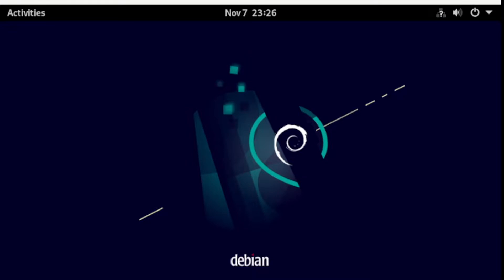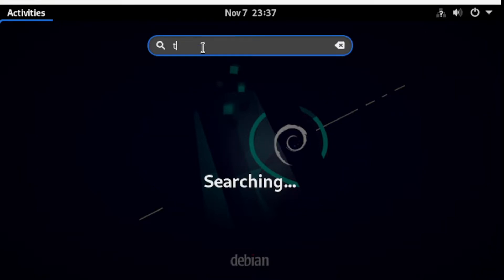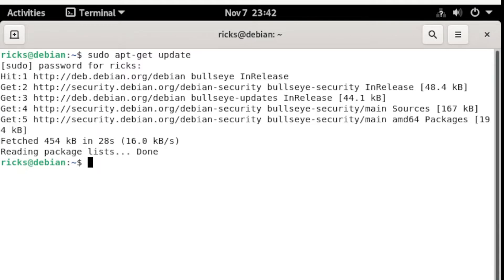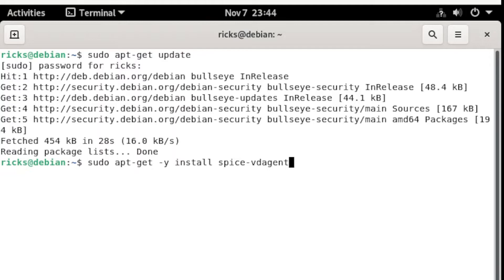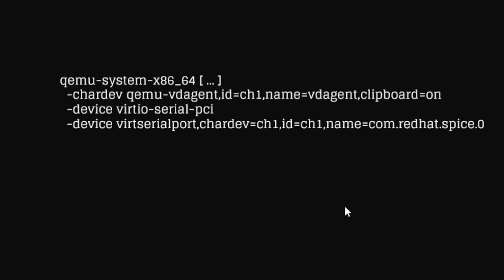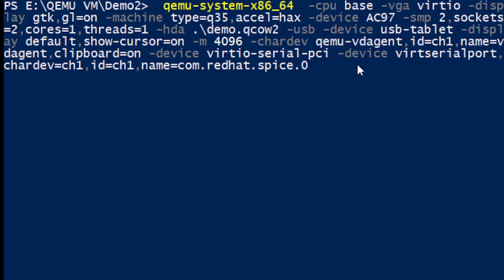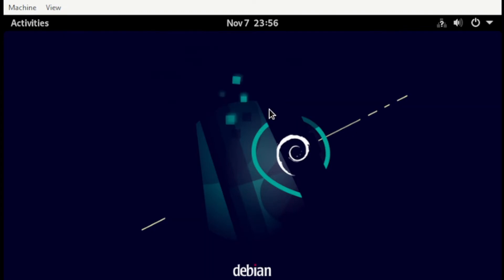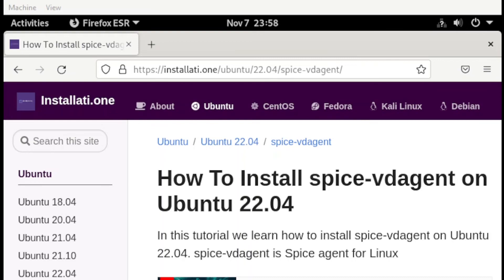4. Clipboard copy and paste in QEMU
Copy and paste and vice versa from windows host  to  any Guest Operating System in QEMU.

qemu-system-x86_64
   -cpu base
   -vga virtio
   -display gtk,gl=on
   -machine type=q35,accel=hax
   -device AC97
   -smp 2,sockets=2,cores=1,threads=1
    -boot d
    -hda .\demo.qcow2  -m 4096
    -cdrom ./debian-11.5.0-amd64-netinst.iso
   -usb
   -device usb-tablet
   -display default,show-cursor=on

Fix for Debian GUI
sudo apt-get update && sudo apt-get install task-gnome-desktop